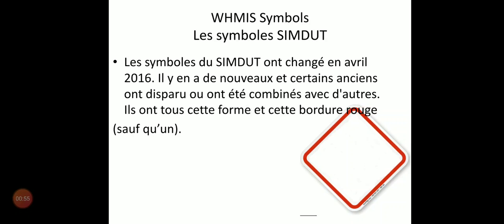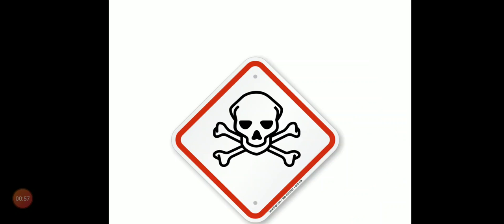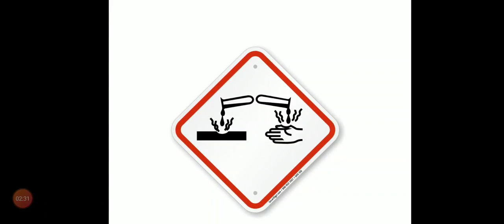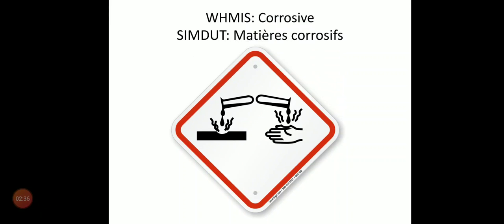7E. WHMIS symbols - ENG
Document use, WHMIS